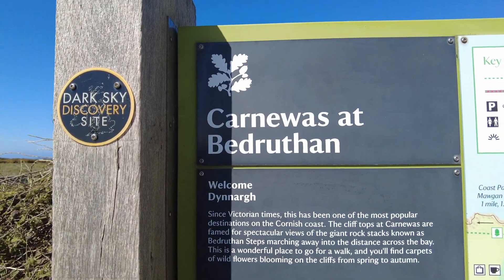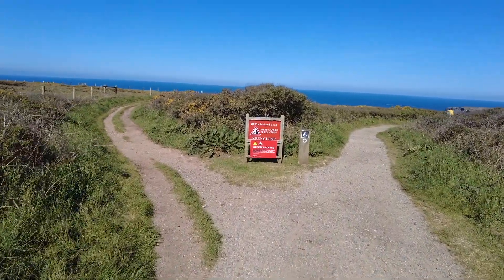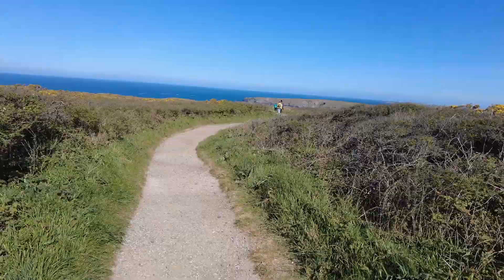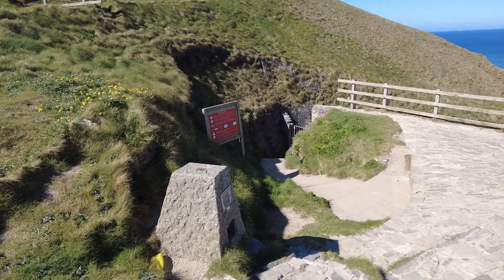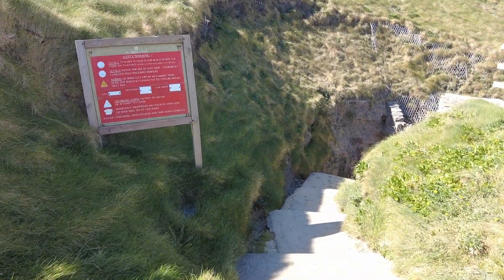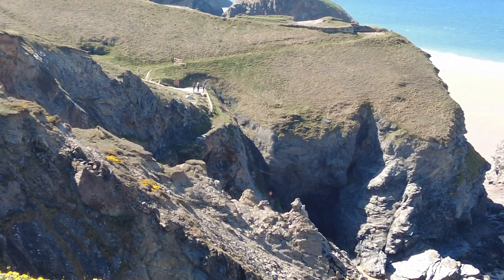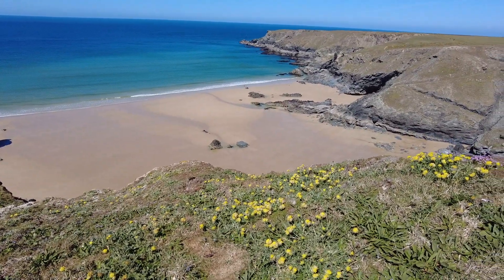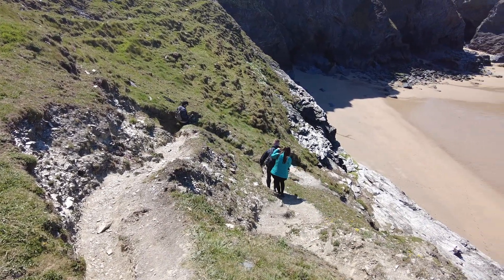What’s happened to Bedruthan Steps? How to access the best beach in Cornwall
Our Cornwall adventures continue as we visit Carnewas and Bedruthan…however, we hit a snag as we were hoping to access the beach via the famous Bedruthan Steps! What do we do?

Osprey Talon 26 Daypack Backpack